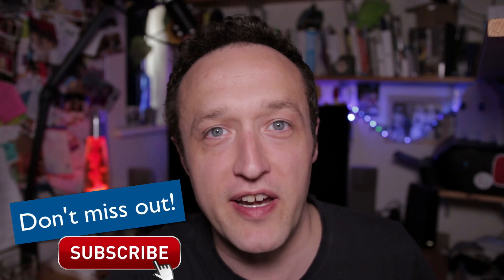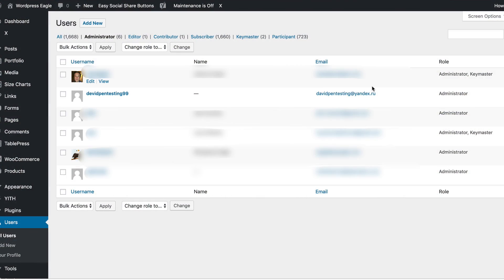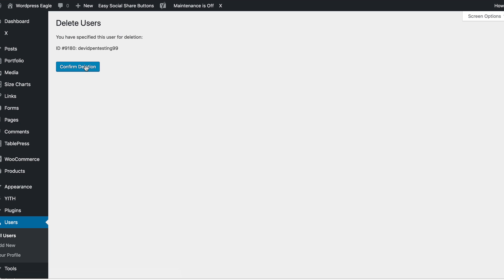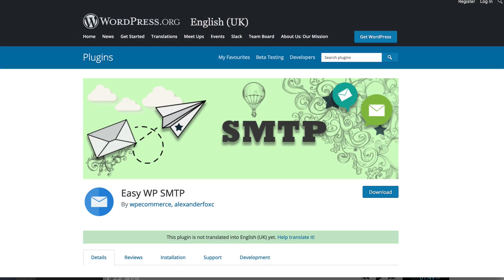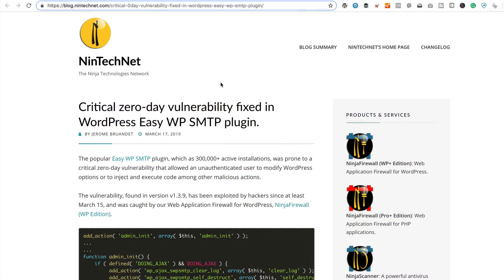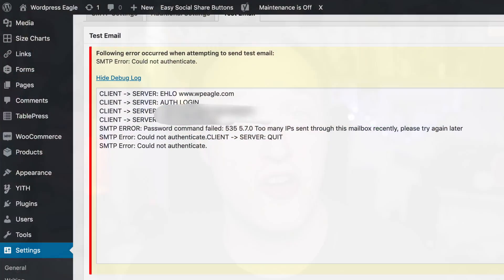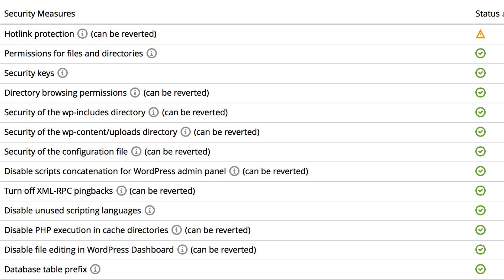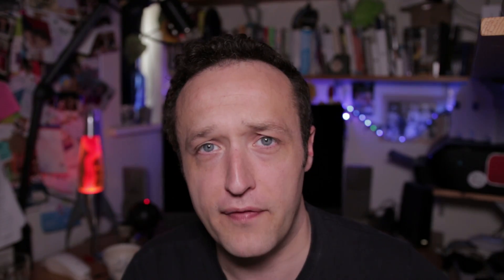WP Eagle Got Hacked! - Easy WP SMTP Vulnerability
Yesterday WPEAGLE.COM got Hacked due to a vulnerability in the Easy WP SMTP plugin. In this video, I tell the story of what actually happened and how I cleaned the site up and got back online..